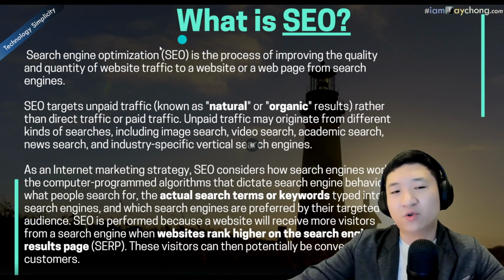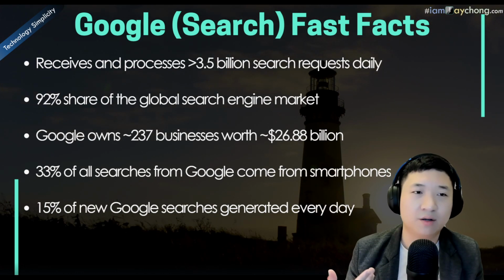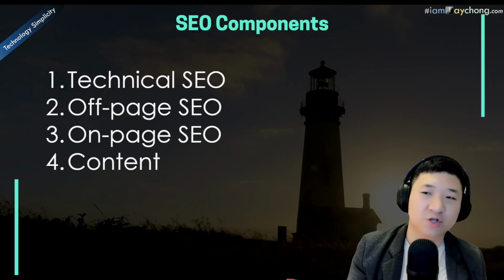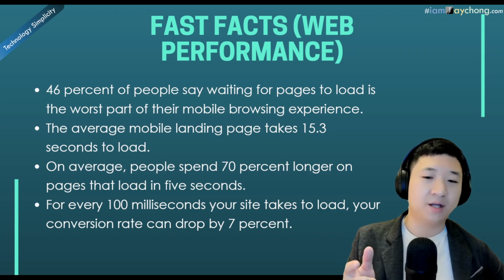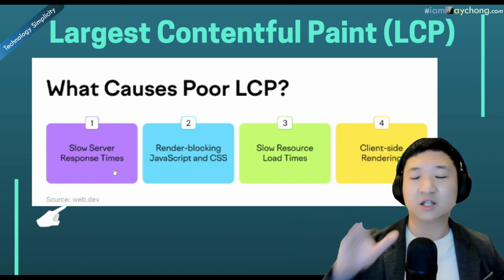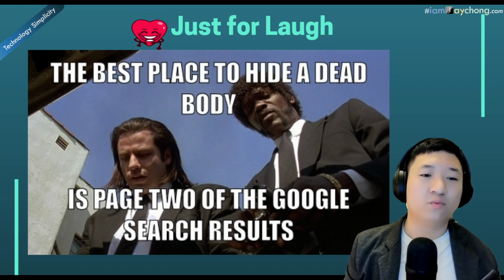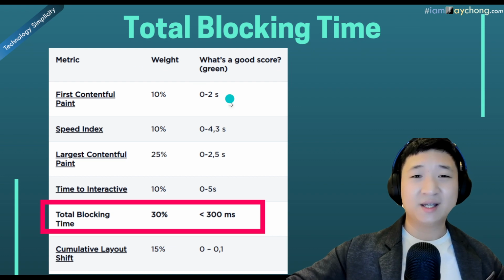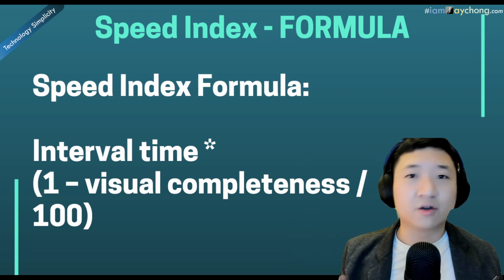SEO x Google Lighthouse The Ultimate Tools | 0055 TechnologySimplicity GoDigital Live Series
Google Lighthouse is a powerful and free tool offered by Google that can help website owners improve their website's SEO, user experience, and overall performance. As we all know, SEO is the key to generating leads and driving sales for your website. By using Google Lighthouse, you can get a detailed report on your website's performance, and identify the areas where you can improve to boost your SEO.

In today's digital age, having a well-optimized website is crucial for businesses that want to stay ahead of the competition. Google Lighthouse is a fantastic tool that can help you achieve just that. It can provide you with insights on how to optimize your website for speed, accessibility, and best practices, all of which can improve your website's SEO and increase your leads and sales.

👋 Resources called out in this video:
Coming Soon (reveal 24~48 hours after LIVE)